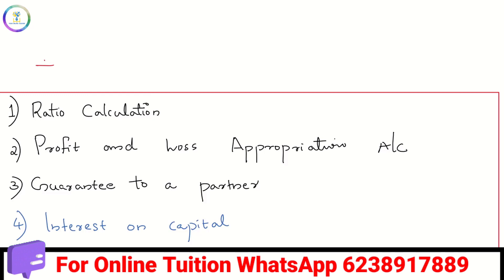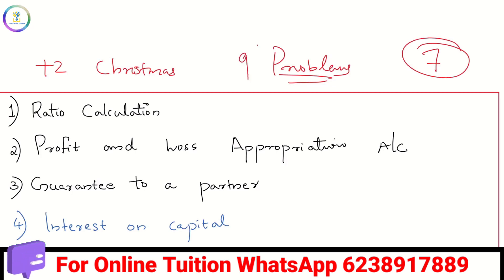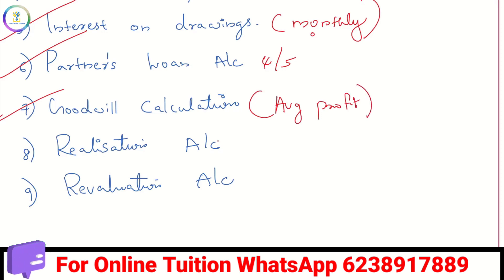🔥ഇത് പഠിക്കാതെ പോവല്ലേ!Most Important Problems|+2 Accountancy|Partnership Accounts|Christmas Exam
Plus Two Accountancy Most Important Problems from Partnership Accounts In Malayalam, Christmas Exam special, Sure Questions

🔥Accountancy ഇത് മാത്രം പഠിച്ചാൽ മതി